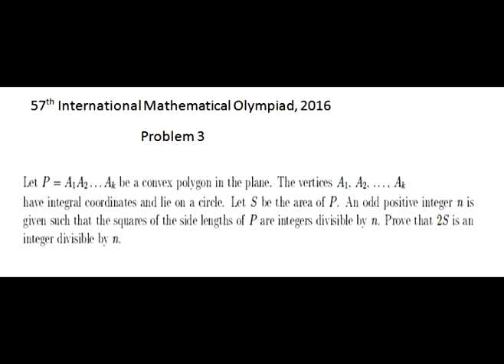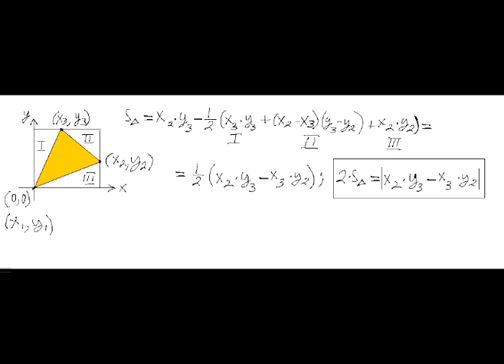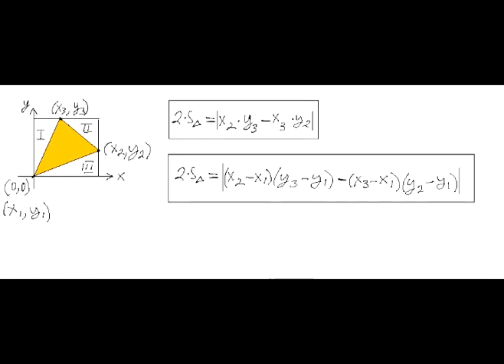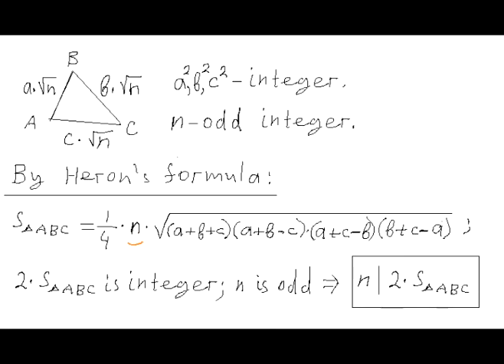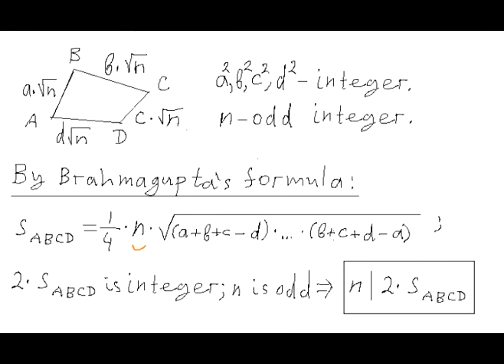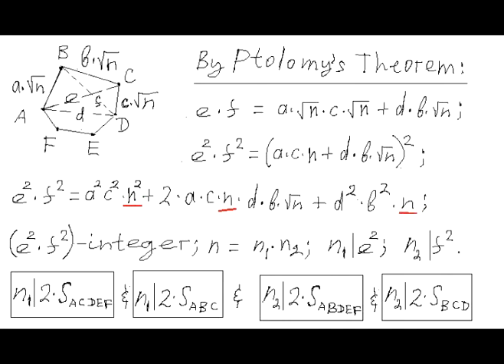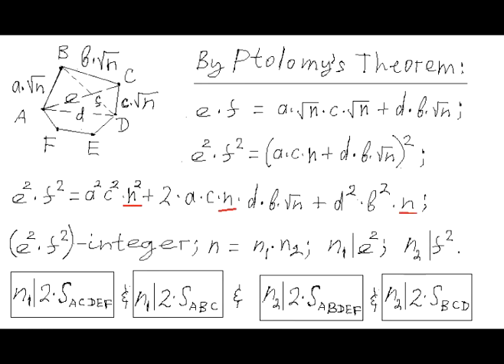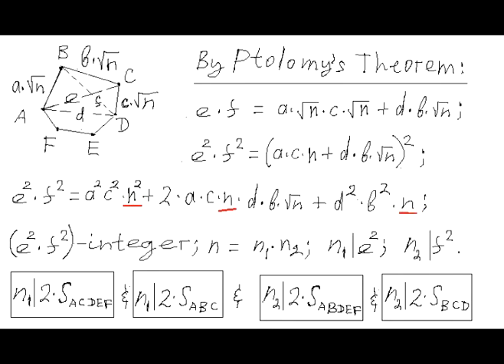IMO 2016 Problem 3